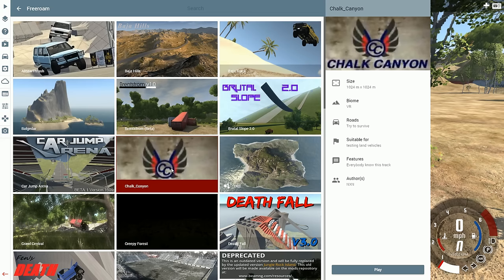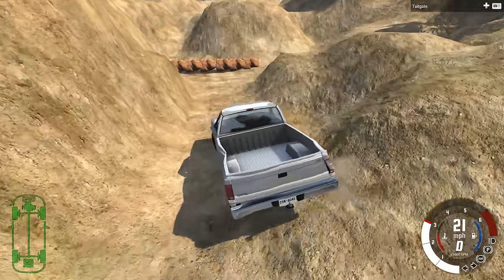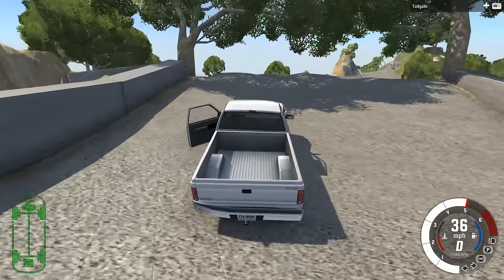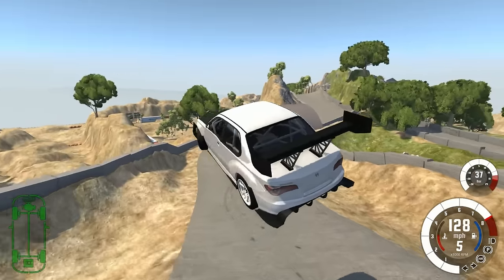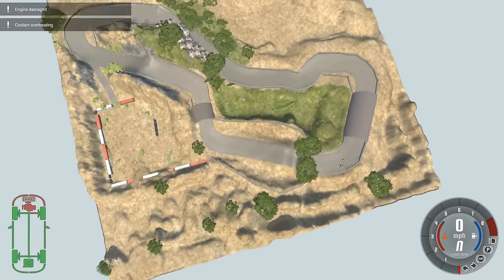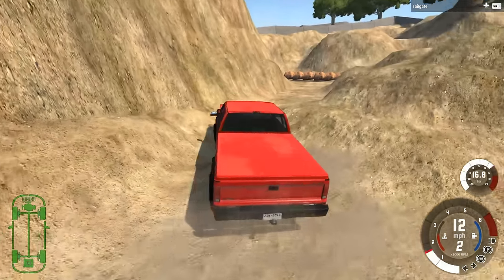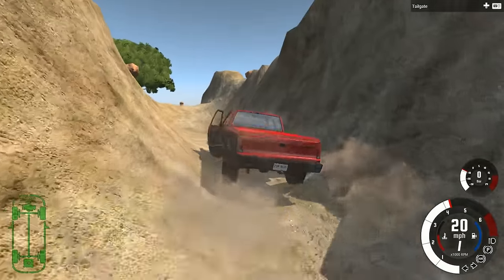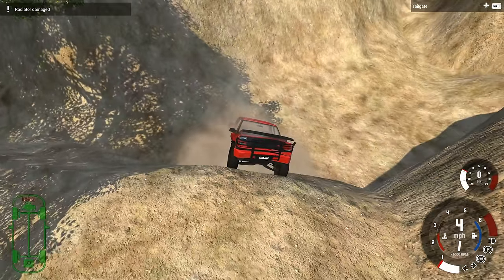BeamNG.drive - Chalk Canyon